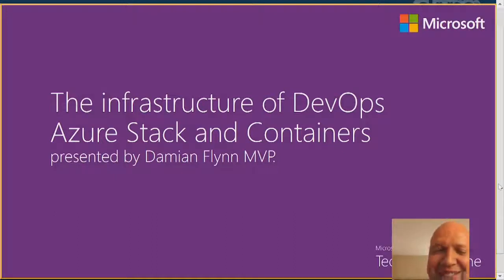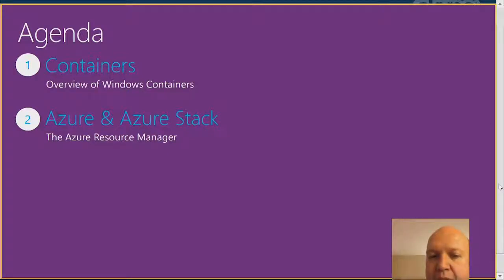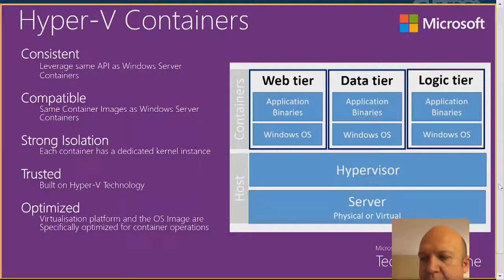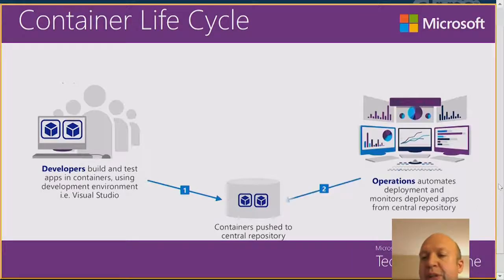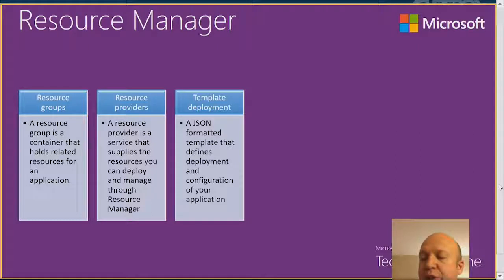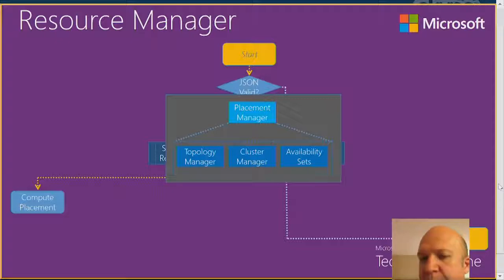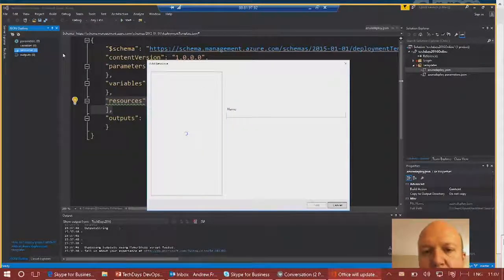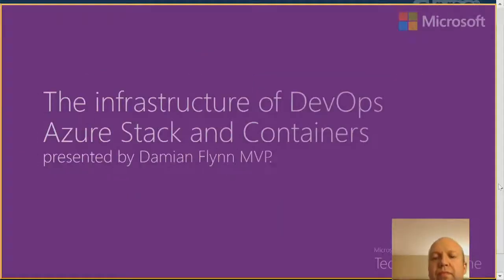The infrastructure of DevOps Azure Stack and Containers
Balancing the agility of development with the delivery of a consistent, repeatable and timely infrastructure from Ops has proven to be one of the toughest hurdles to cross for any organisation focusin.

Discussion of using DevOps tools, templates and processes to deliver continuous integration and deployment of applications on Microsoft Azure Stack.